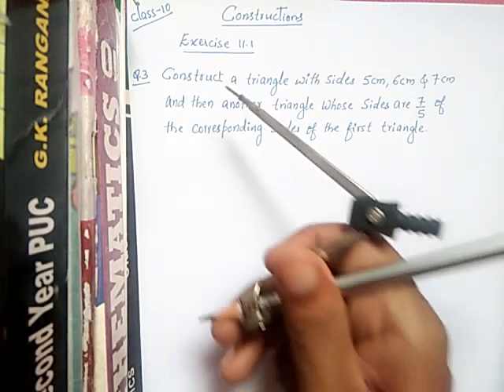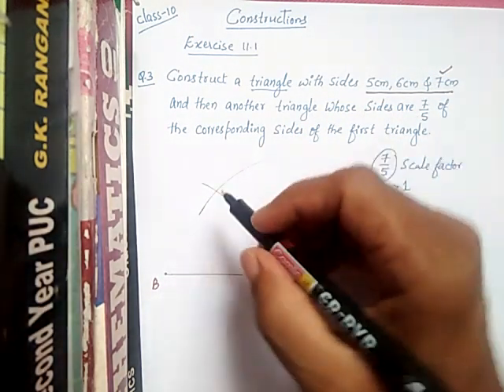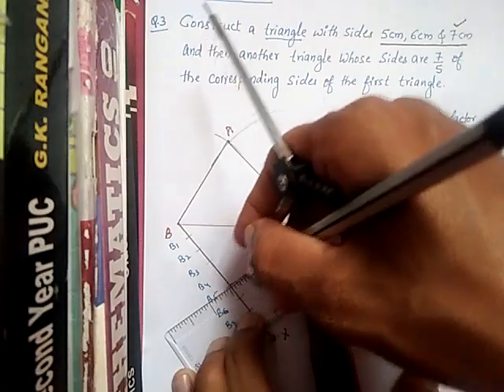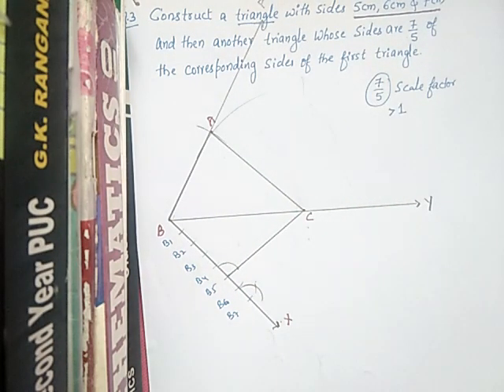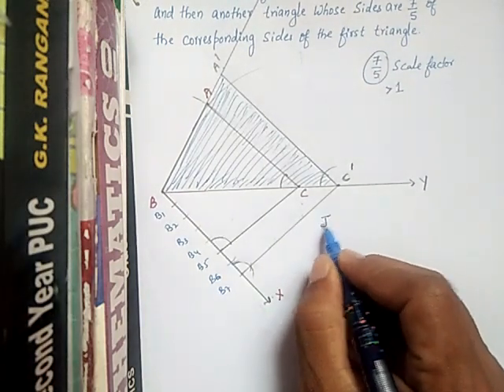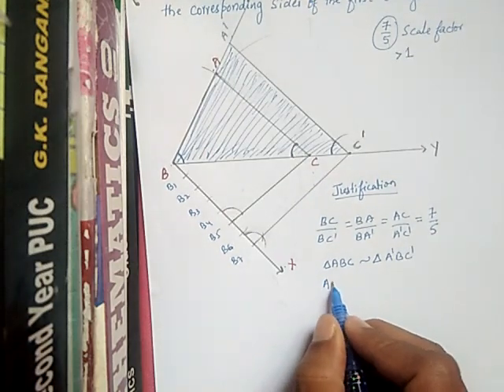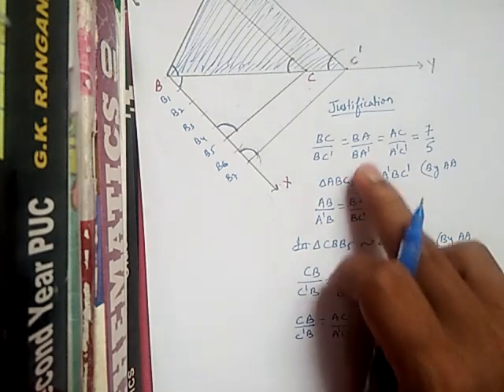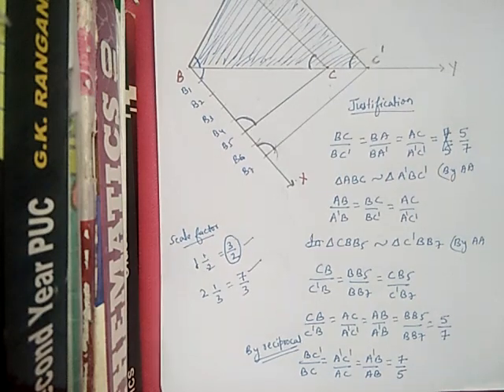Class-10, Constructions exercise 11.1 Question number 3